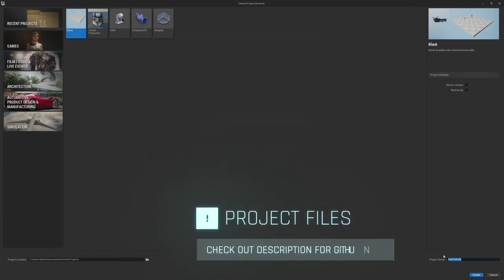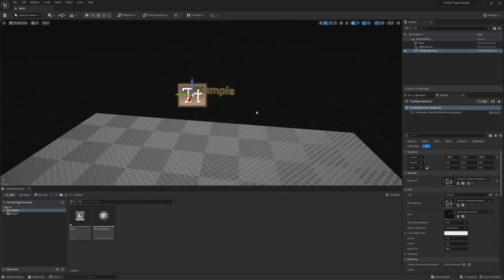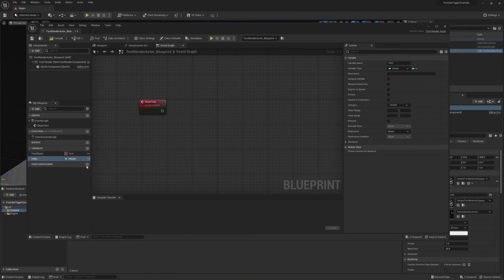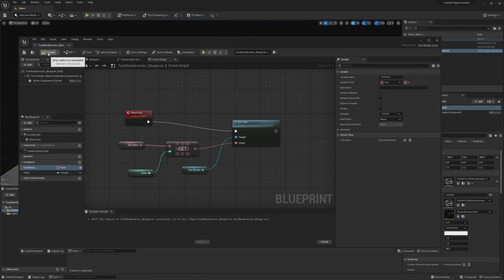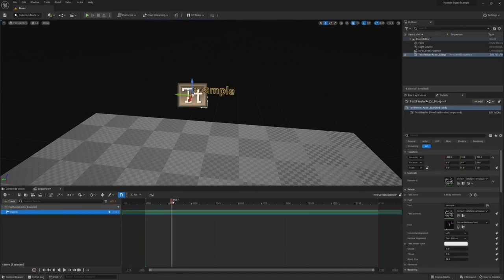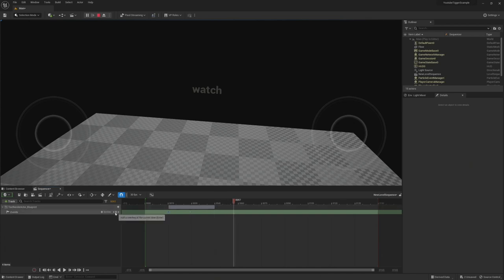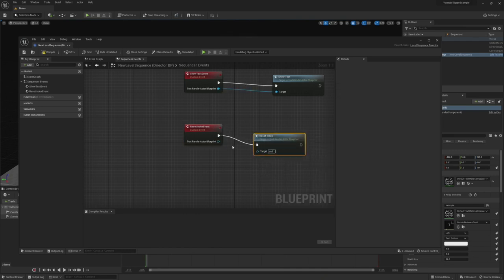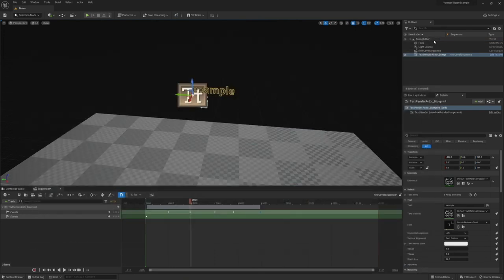UE5.1 Sequencer Blueprint Events (Tutorial & Project Files)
I made an update to a fairly popular previous video showing how to use blueprint events in Unreal Engine sequencer to trigger events during the timeline playback. This example updates to 5.1 and provides a sample file to follow along in Github.